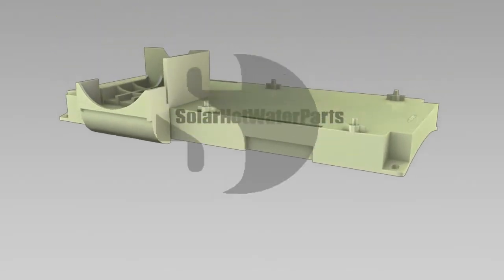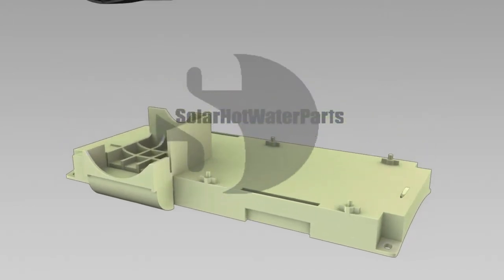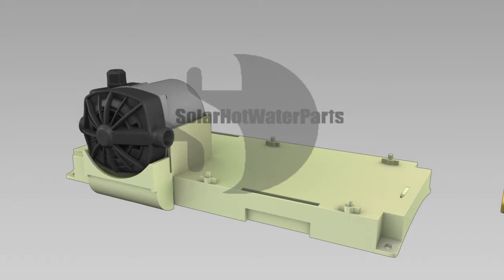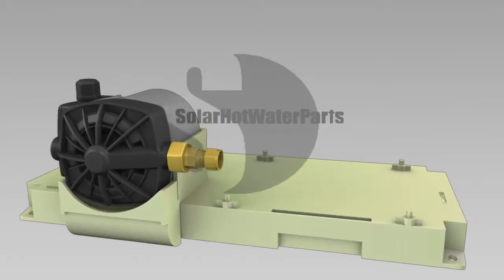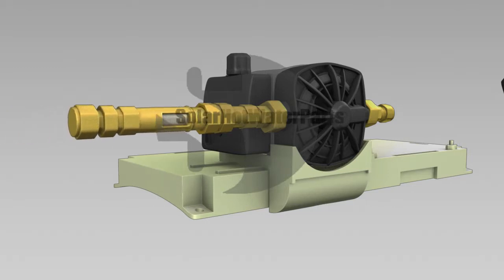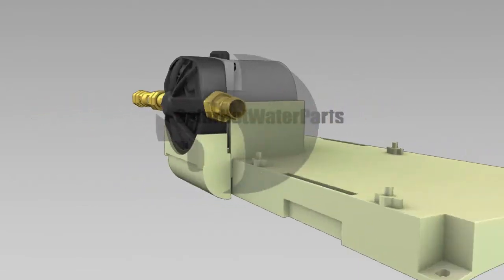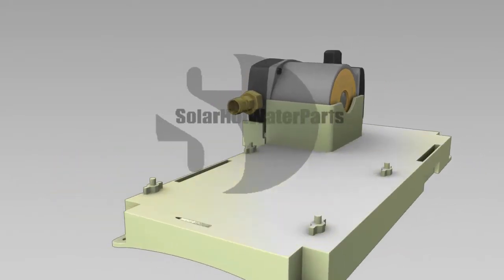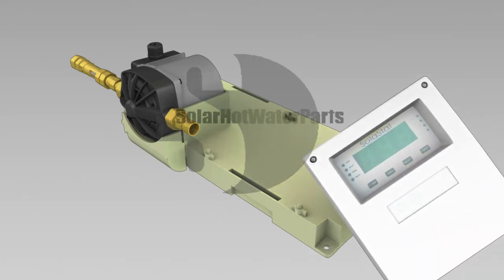Solar Hot Water Replacement Pump Station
Solar hot water replacement complete pump station with Grundfos 15 20 Cil circulating pump, Senztek controller, Solar rated non return valve , flow meter in a UV base and cover. This pump station can be used to repair any solar hot water system. The advantages of using a product like this is that you fix every problem rather then partially fixing the system. The problems with older systems they don't have things like digital controllers and flow meters so you can't actually tell if you have actually fixed the problem when you just replace on of the components your system could have a number of other problems.